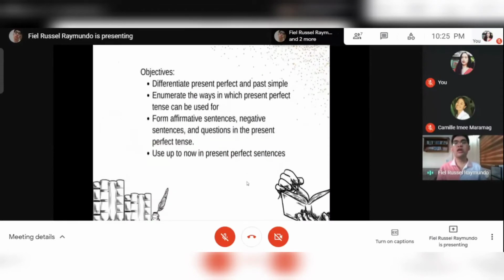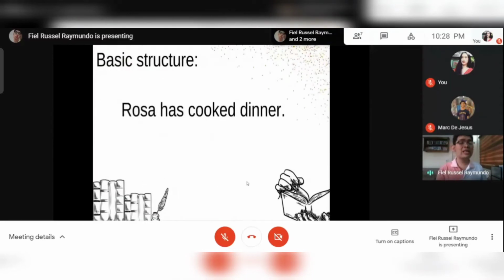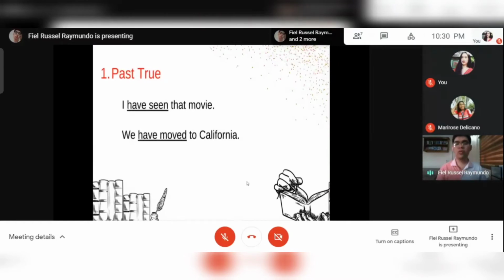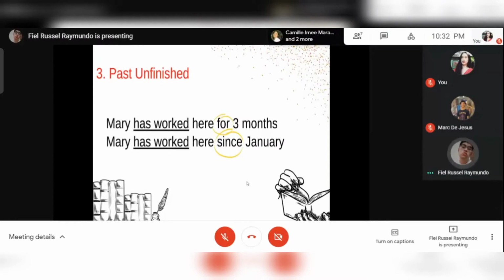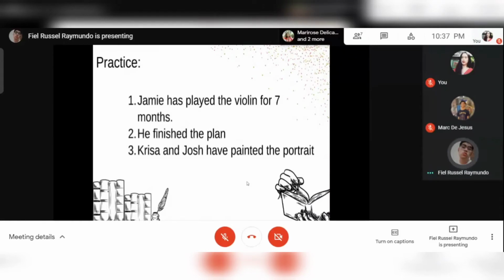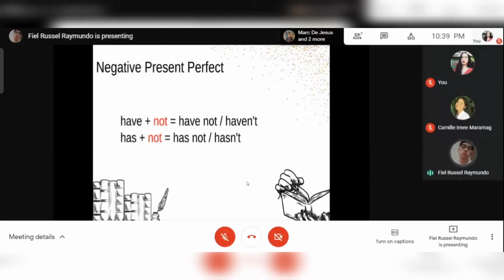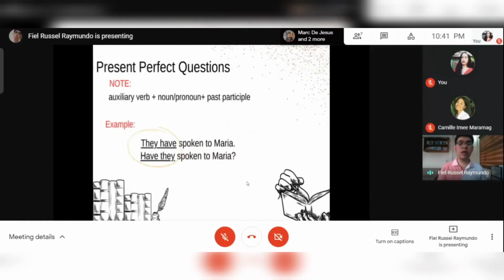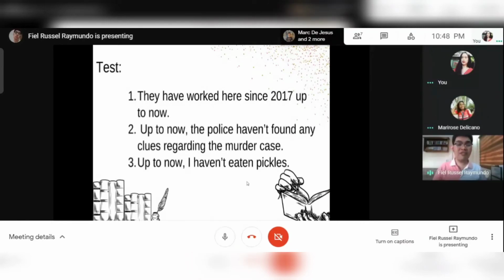Raymundo, Fiel Russel P. Present Perfect: Up to Now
Teaching Grammar from Rules
Topic: Present Perfect: Up to Now
Demo Teacher: Raymundo, Fiel Russel P.
Teaching and Assessment of Grammar
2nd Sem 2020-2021